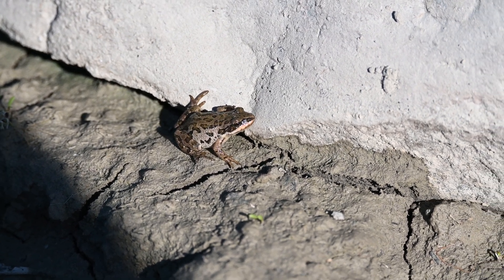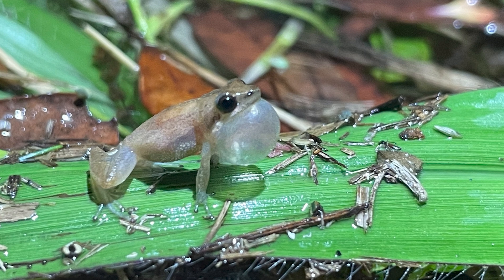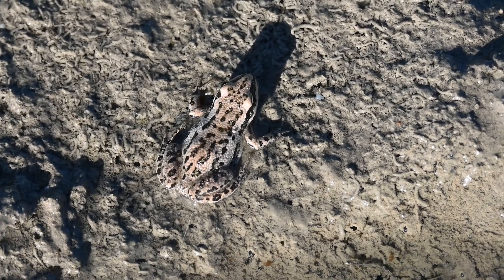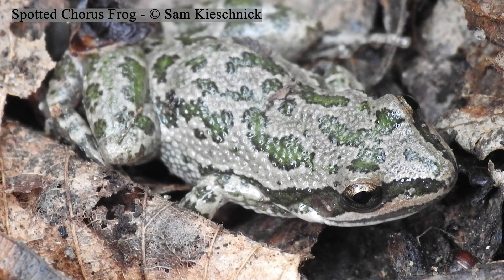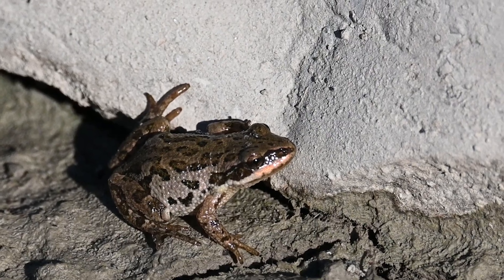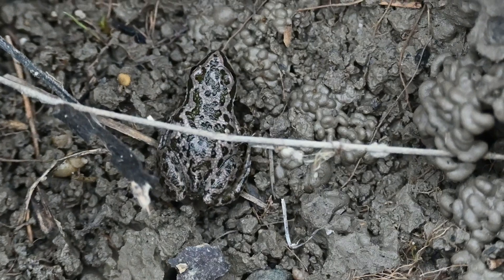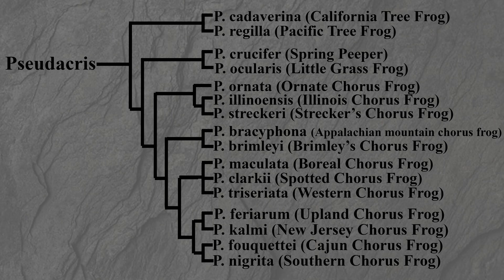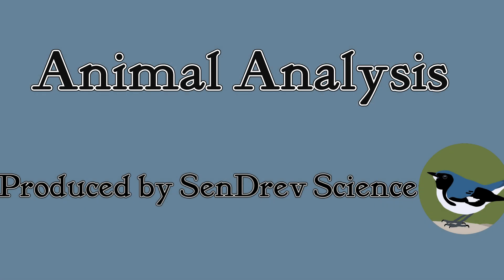Boreal Chorus frog - The smallest American Frog species? Animal Analysis - Boreal Chorus Frog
Boreal Chorus frog - The smallest American Frog species?

On this episode of Animal Analysis - The Boreal Chorus frog

Boreal Chorus frogs are awesome animals, and if you're into herping, an awesome frog species to encounter! looking for facts, and an in-depth guide to the boreal chorus frog?

Want to hear the boreal chorus frog call.

Or Identify the boreal chorus frog vs the western chorus frog?

In this episode of animal analysis, we look at the boreal chorus frog, including tree frog phylogeny, and the smallest North American frogs, in addition to the biology and life history of the boreal chorus frog, as well as some of the other chorus frogs.

00:00 The Boreal Chorus Frog
00:25 Frogs of North America
00:40 Smallest frog species
01:30 Boreal Chorus Frog Identification
02:23 Boreal Chorus Frog Range
02:37 Similar species to the Boreal Chorus Frog
04:13 Boreal Chorus frog vs Western Chorus frog
04:36 Boreal Chorus frog call
05:04 Boreal vs Western Chorus frogs
05:26 Boreal Chorus frog breeding
06:45 Boreal Chorus Frog Hibernation
07:11 Boreal Chorus Frog Phylogeny
08:22 Prey and Predators
08:42 Threats/Conservation
09:02 Herping the Boreal Chorus Frog